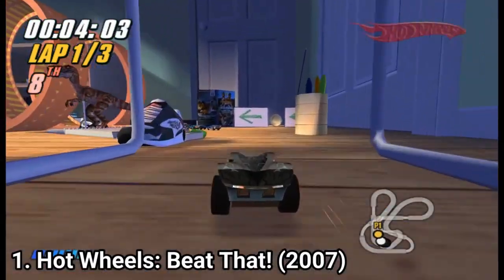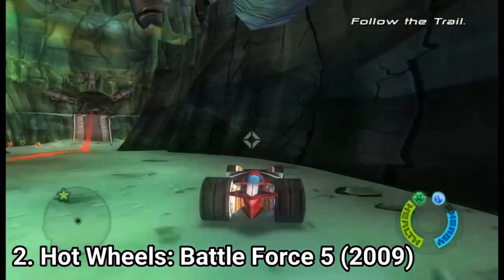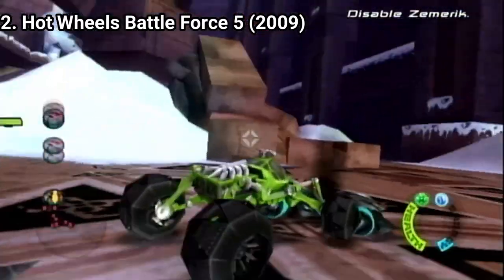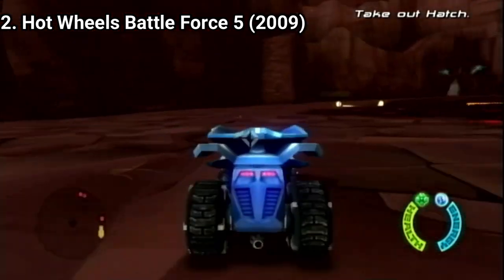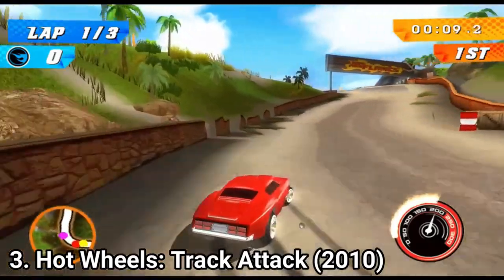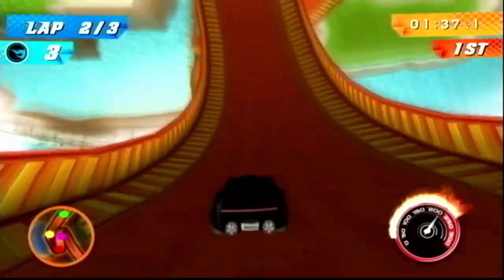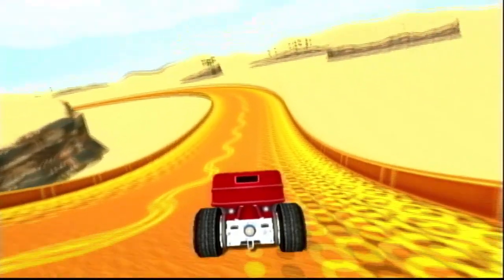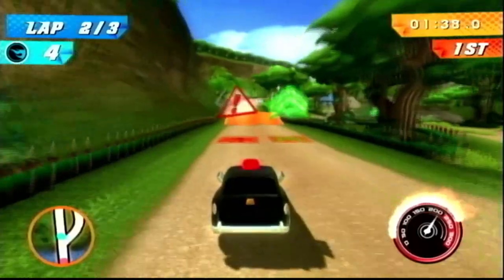All Hot Wheels Games for Wii Review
Here is a list of all Hot Wheels Games for the NINTENDO Wii:
1. Hot Wheels: Beat That! (2007)
2. Hot Wheels Battle Force 5 (2009)
3. Hot Wheels: Track Attack (2010)